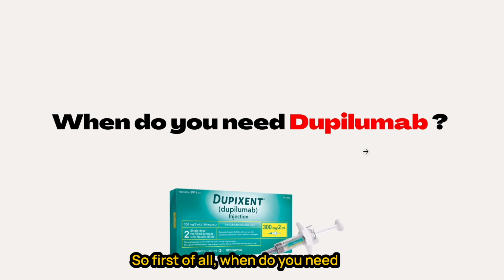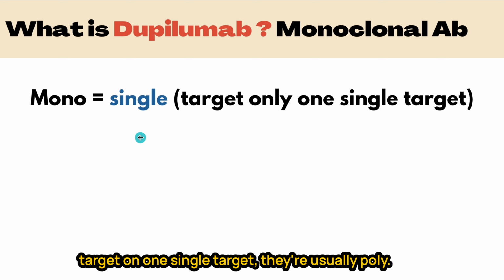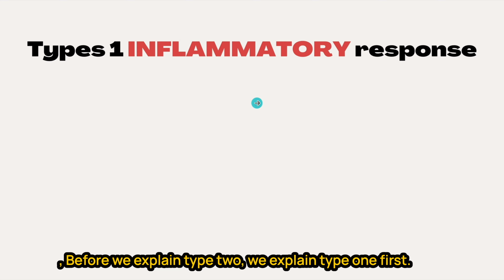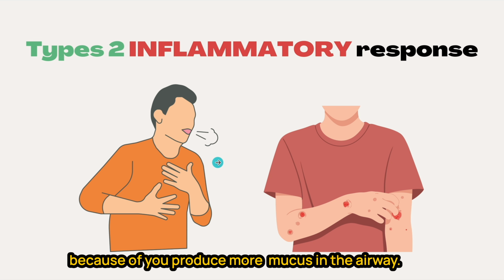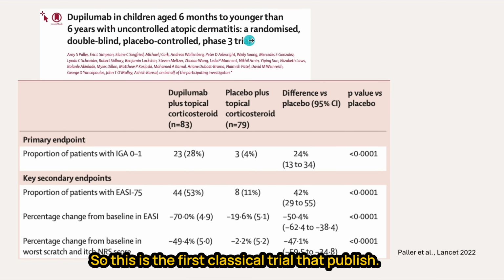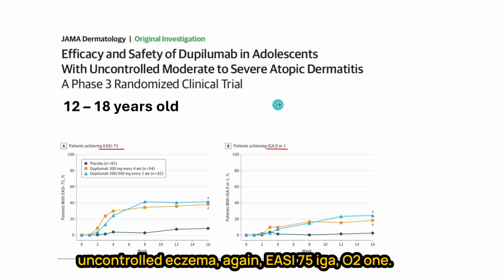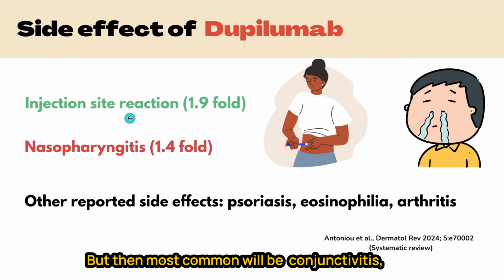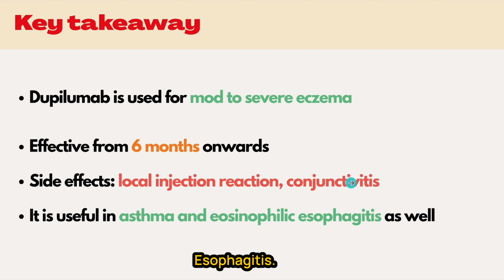Dupilumab in Eczema Explained by Paediatrician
Join the Paediatric Squad!
We are a supportive community of doctors figuring out the steep learning curve together. You don’t have to learn everything the hard way.

💊 Get the 2 Paediatric Survival Kits (free pdf)
(Includes "Essential Paediatric Formulas" & "Developmental Milestone Cheatsheet")

A judgment-free space to ask "stupid" questions, share guidelines, and vent about clinical challenges with paediatricians worldwide.

Get beginner-friendly guides and bite-sized guideline updates sent straight to your inbox.
What you need about Dupilumab (Dupixent) in children with eczema l  l Efficacy, Side effects Explained

Hi friends! Let's discuss Dupilumab (Dupixent) today. It is a monoclonal antibody to bring down IL-4 and IL-13 to help children with moderate to severe atopic dermatitis/eczema. Dupilumab (Dupixent) has been proved to be more effective than placebo with topical steroid. Side effects include conjunctivitis, exacerbation of atopic dermatitis, local injection reaction.

In this video, we would explain why dupilumab (dupixent) works in atopic dermatitis / eczema, the side effects, effectiveness and other indications for using dupilumab (dupixent)

Chapters:
00:00-00:17: Introduction
00:18-00:58: When do you need Dupilumab?
00:59-06:35: What is Dupilumab
06:36-09:11: How effective is Dupilumab?
09:12-10:27: Side effect of Dupilumab
10:28-10:52: Who can receive Dupilumab
10:53-11:42: Other indications of Dupilumab
11:43-12:50: Conclusion

References:
1. Wang M, Gao XH, Zhang L. A Review of Dupilumab in the Treatment of Atopic Dermatitis in Infants and Children. Drug Des Devel Ther. 2024;18:941-951.
2. Paller, Amy SPepper, Amber et al.. Dupilumab in children aged 6 months to younger than 6 years with uncontrolled atopic dermatitis: a randomised, double-blind, placebo-controlled, phase 3 trial.  The Lancet, Volume 400, Issue 10356, 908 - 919
3. Paller AS, Siegfried EC, Thaçi D, et al. Efficacy and safety of dupilumab with concomitant topical corticosteroids in children 6 to 11 years old with severe atopic dermatitis: A randomized, double-blinded, placebo-controlled phase 3 trial. J Am Acad Dermatol. 2020;83(5):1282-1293.
4. Simpson EL, Paller AS, Siegfried EC, et al. Efficacy and Safety of Dupilumab in Adolescents With Uncontrolled Moderate to Severe Atopic Dermatitis: A Phase 3 Randomized Clinical Trial. JAMA Dermatol. 2020;156(1):44–56.
5. Antoniou, Valeria, Elena Thomaidou, and Ekatherine Prokopiou. "Dupilumab Efficacy and Safety Assessment in the Treatment of Atopic Dermatitis in Pediatric Patients: A Systematic Review." Dermatological Reviews 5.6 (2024): e70002.